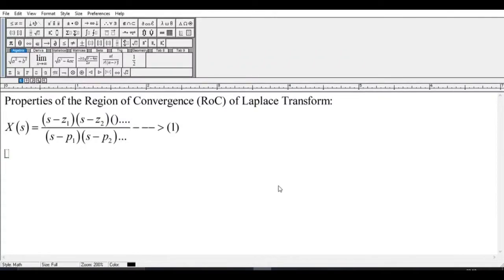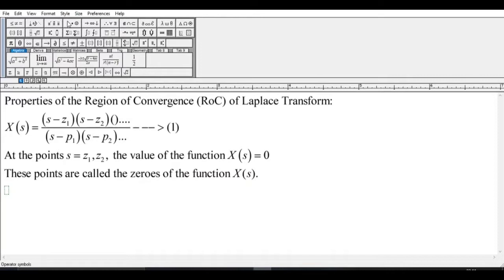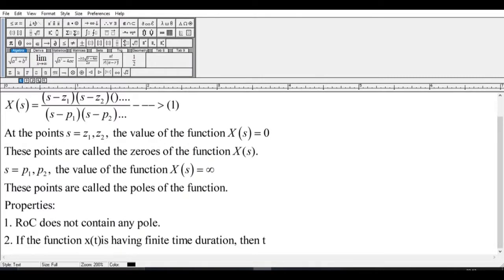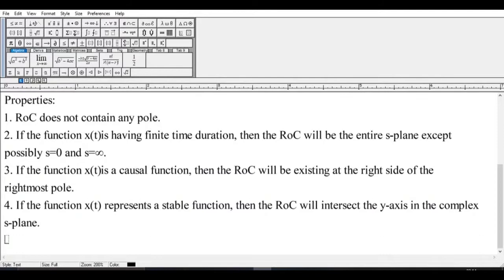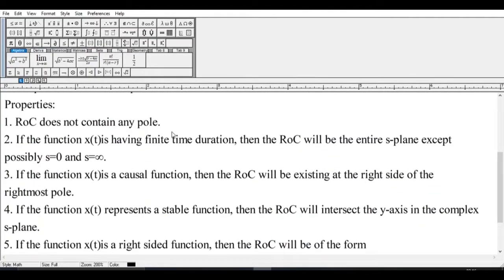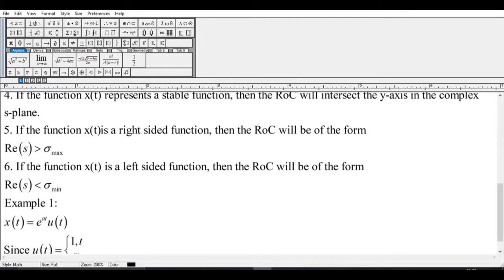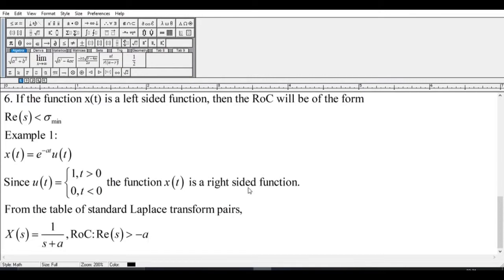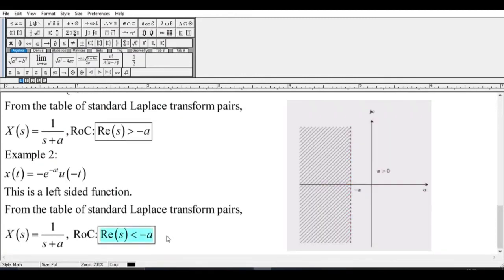Laplace Transform: Properties of Region of Convergence and Concept of Poles and Zeroes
Hello, myself Prof. Kalyan Chatterjee and In this video, I have explained the Properties of the region of convergence (RoC) along with the idea of poles and zeroes. In the later part of this video, with the help of several numerical examples, I have shown how the properties can be applied to numerical problems.
This video is part of a new lecture series on signals and systems and it is designed as standalone course material for students.
I sincerely hope that my viewers will be greatly benefitted from it.